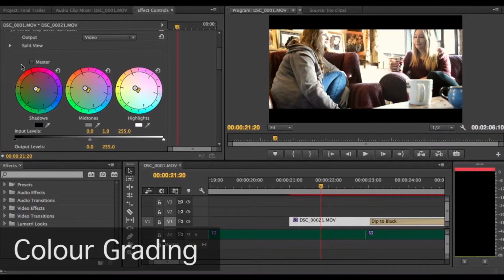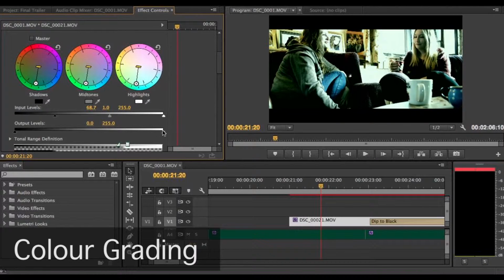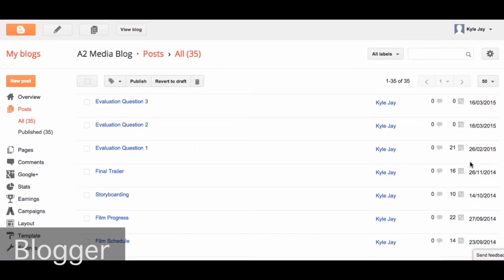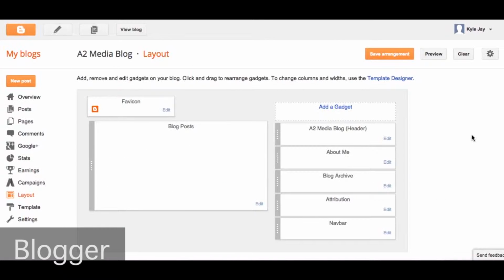Evaluation Question 4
A2 Media- Evaluation Question 4: How Did You Use Media Technologies In The Construction and Research, Planning and Evaluation Stages?